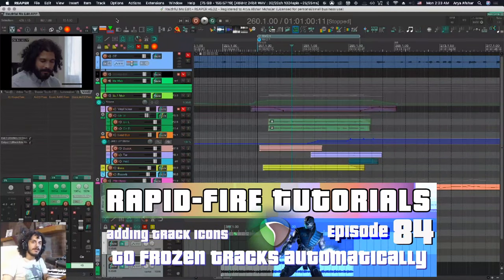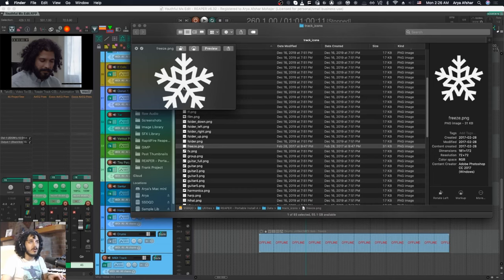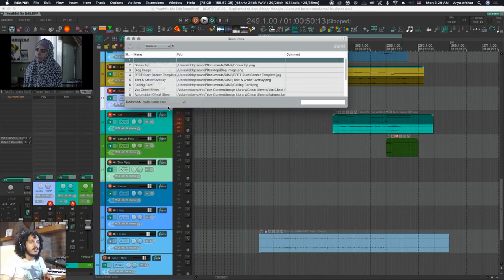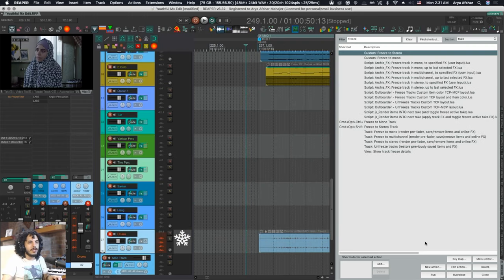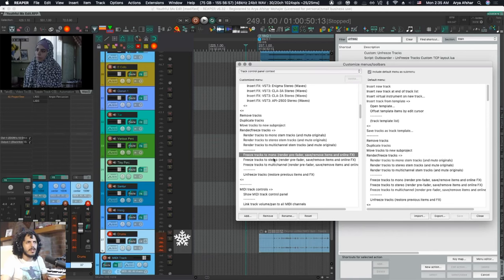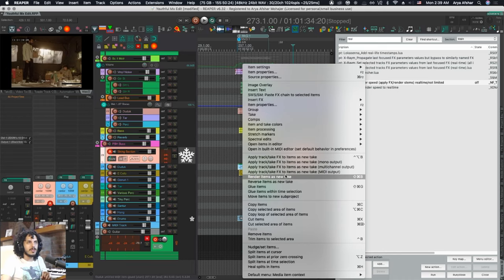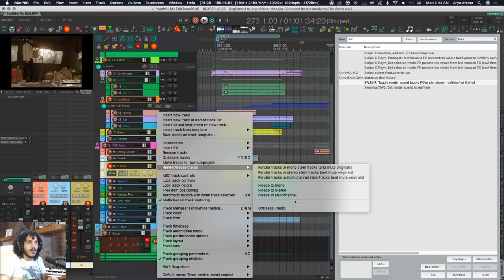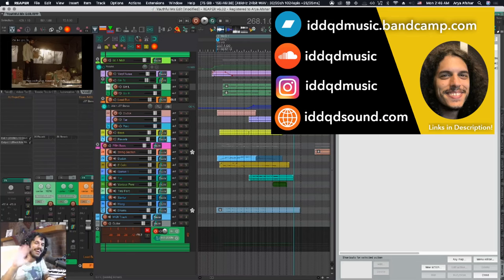Making your Frozen Tracks stand out with a track icon (Rapid Fire REAPER tutorials Ep84)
Hey folks!
 Apologies for the grainy video. Accidentally shot in 720p and exported in 1080p. My bad!

 This video covers a very nitpicky topic, but we're gonna use it as an excuse to go over some SWS features and how to add track icons, as well as customizing menus & toolbars!

Chapters:
0:00 Beef with REAPER's Freezing actions
0:35 Step 1: Adding an image to track icons
1:07 Step 2: Adding the icon to SWS Resources
1:35 Step 3: Making Custom Actions for freezing with Icons
2:29 Step 4: Customizing the TCP right-click menu
3:25 Step 5: Freezing/render speed Preference
4:29 Outro & Review